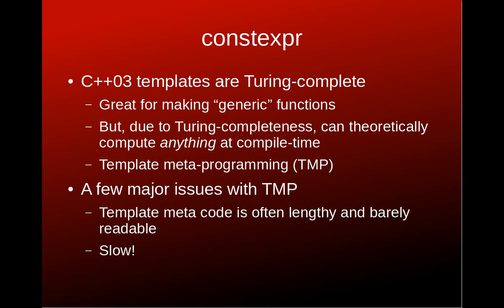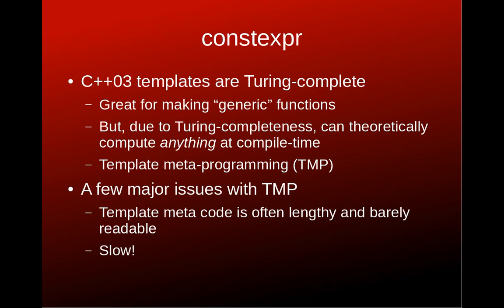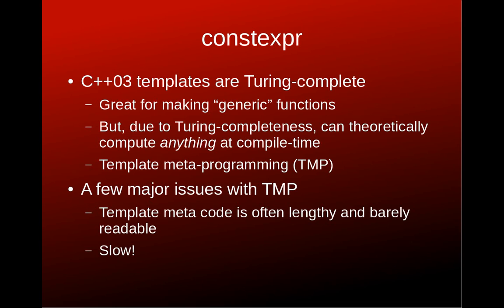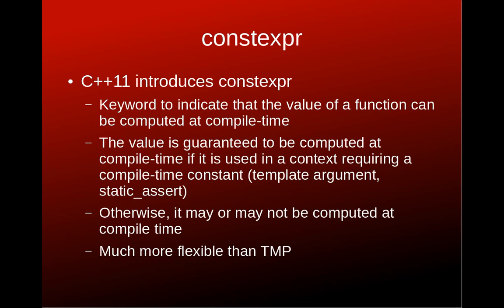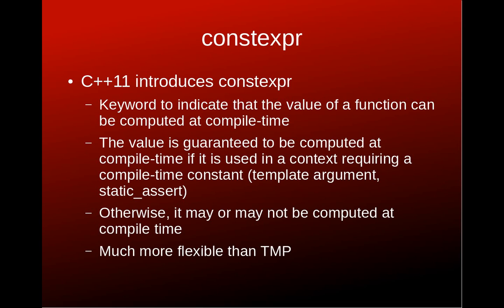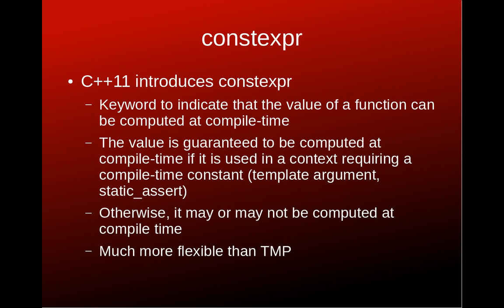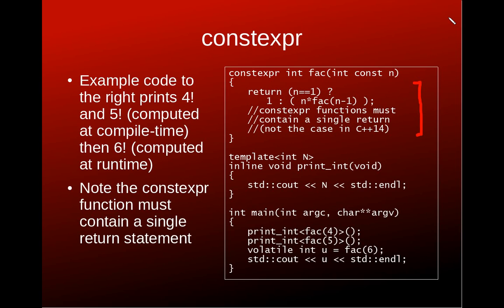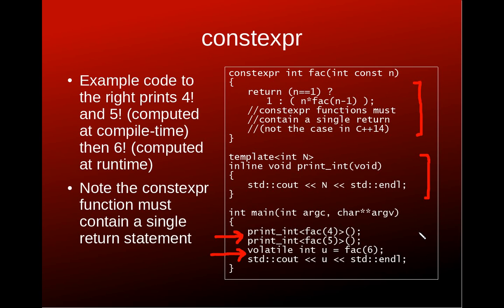C++11 Miniseries: constexpr